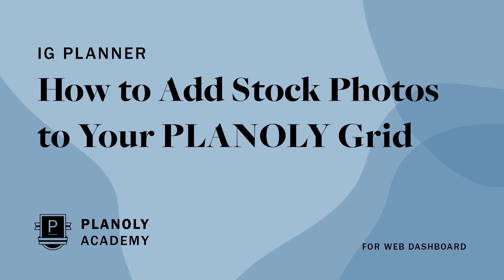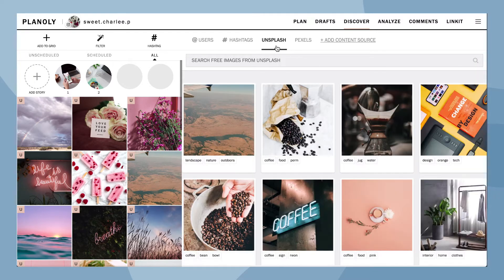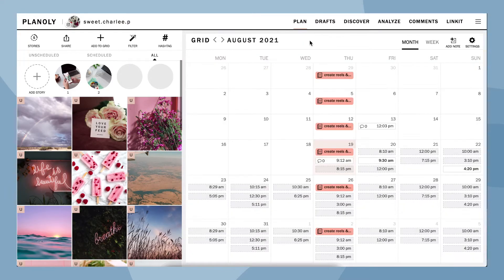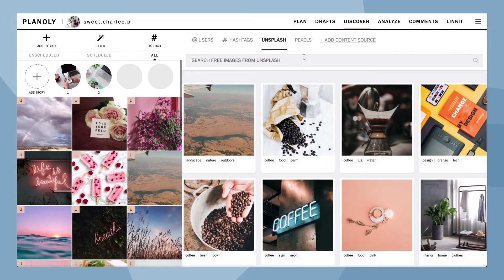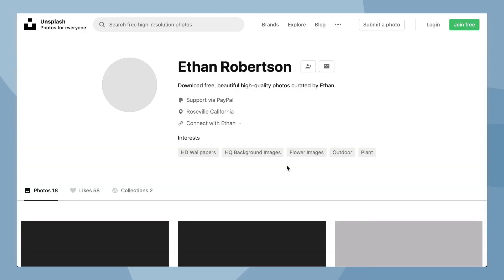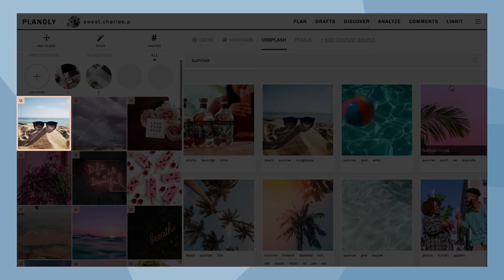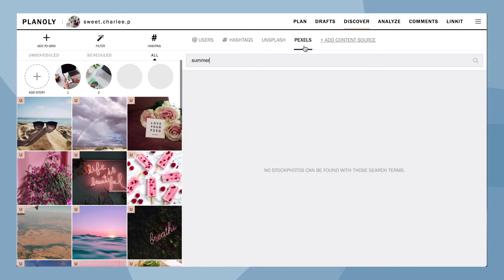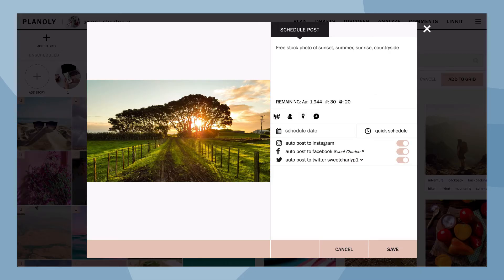How to Add Stock Photos to Your Instagram Grid Using PLANOLY for Web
In this video, learn how to add free, high quality stock photos from Unsplash and Pexels to your PLANOLY grid. Now it's easier than ever to plan content or find inspiration on PLANOLY's web dashboard.

to find more tutorials and how-to guides on how to use IG Planner and other PLANOLY tools.